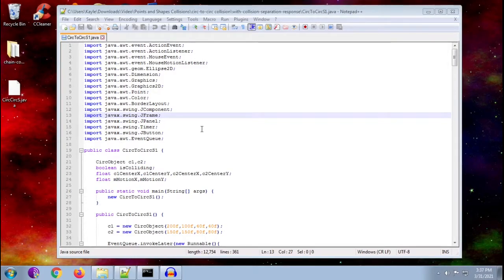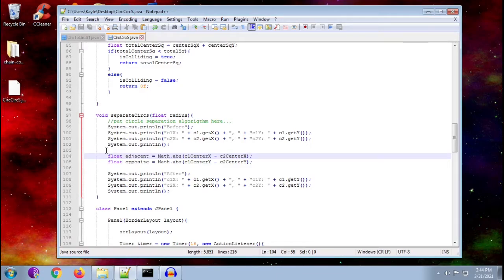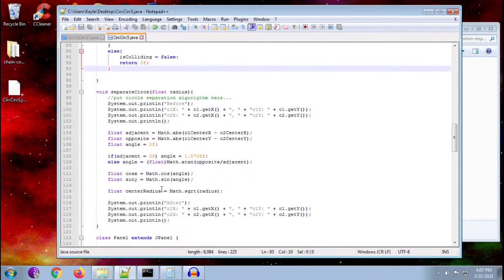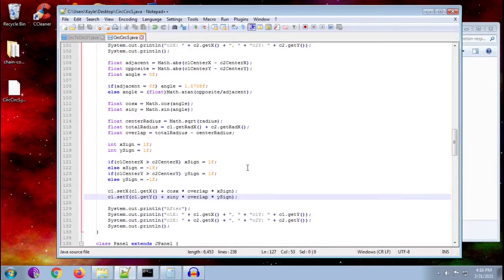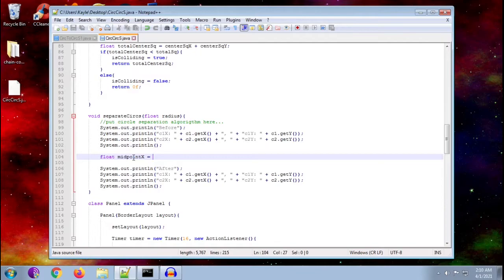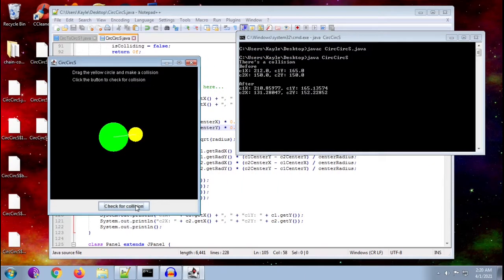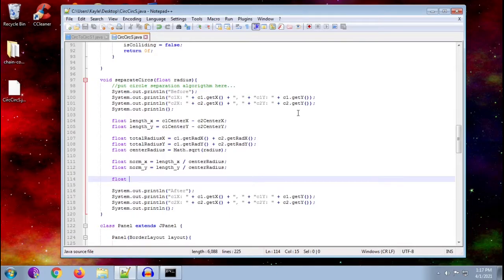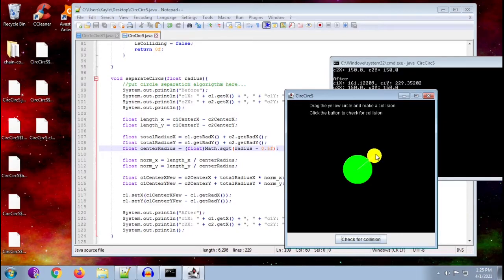Circle vs Circle collision response (three methods)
Files used in this video can be found in my github repository

Timestamps
0:00 - Method #1 (Slow)
26:35 - Method #2 (fast)
37:00 - Method #3 (fast)

If you wanna know how to detect collision between two circles then better watch this tutorial of mine first

This tutorial will teach viewers different ways of separating two circles that collide with each other. First off, I'm gonna start explaining the first method which is the slowest in comparison with the other two methods. After that, I'm gonna explain the latter.

Viewers are expected to have an understanding of Java GUI concepts and knowledgeable about trigonometry and vector math.